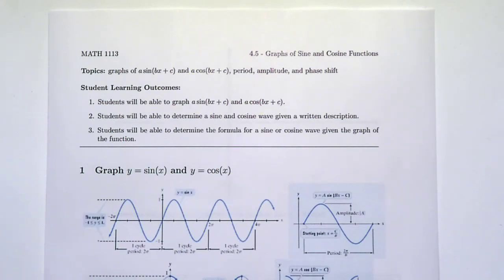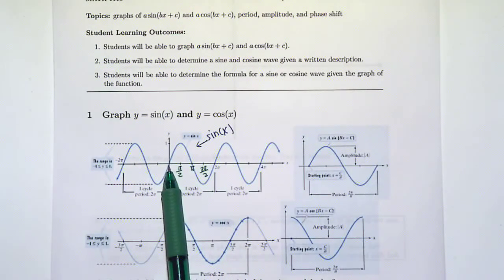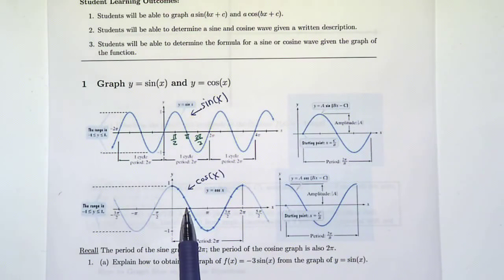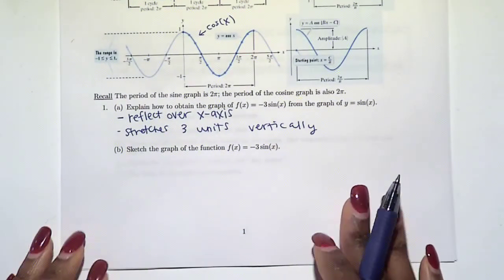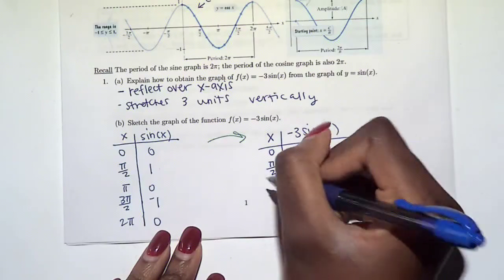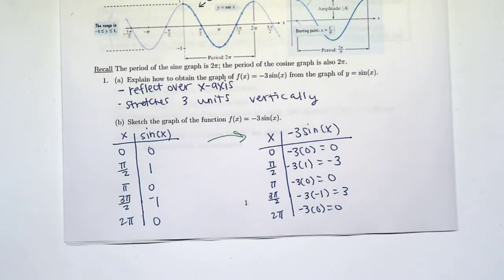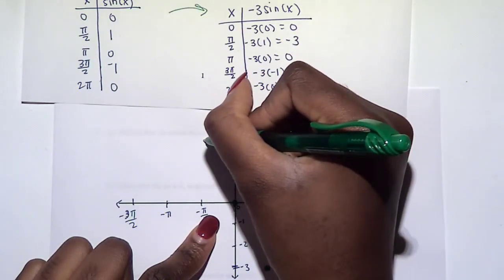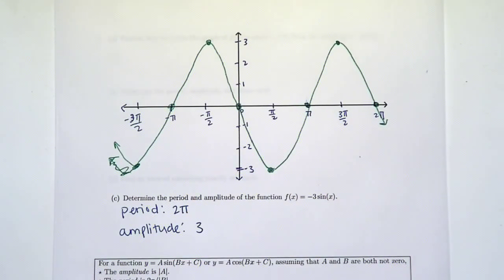4.5 part 1 - Graphs of Sine and Cosine Functions